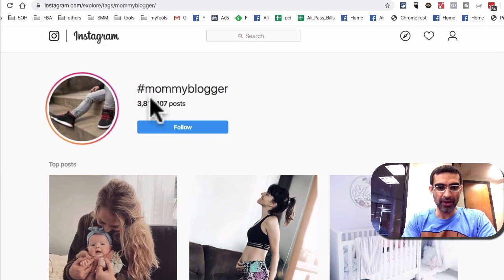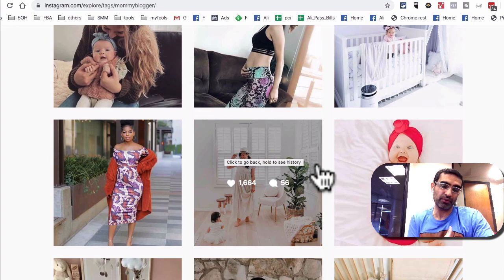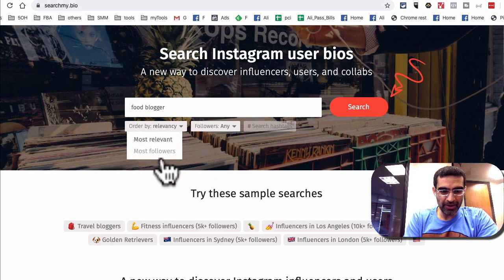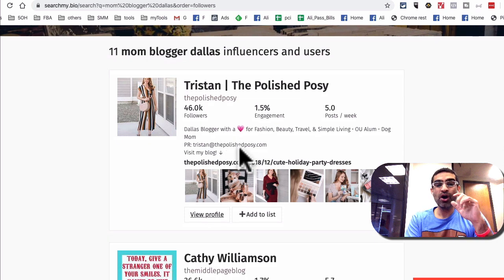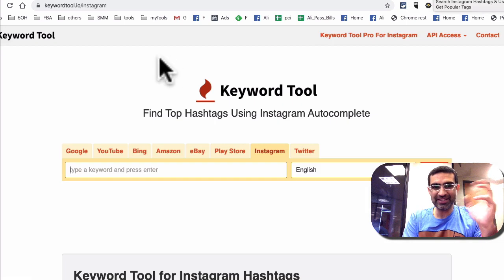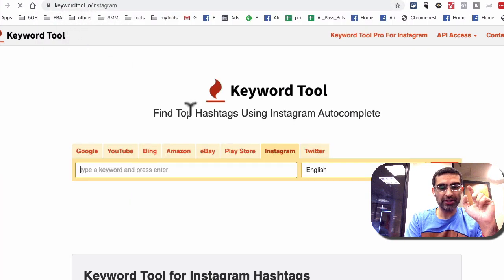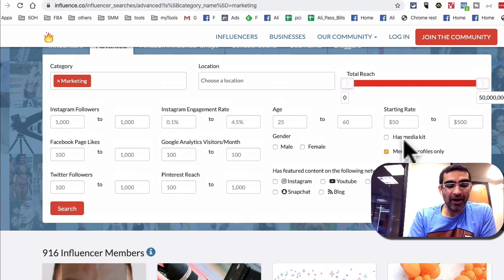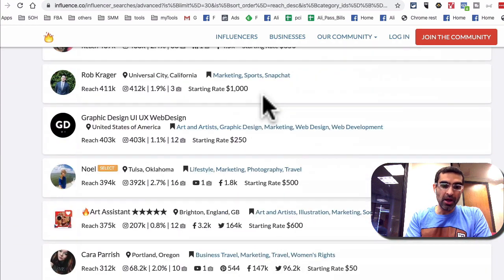HOW TO FIND INSTAGRAM INFLUENCERS FOR YOUR BUSINESS Without Any Paid Tools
⭐ Do you want to know how to find instagram influencers for your business? Let me how you some FREE tools to find instagram influencers in any niche.